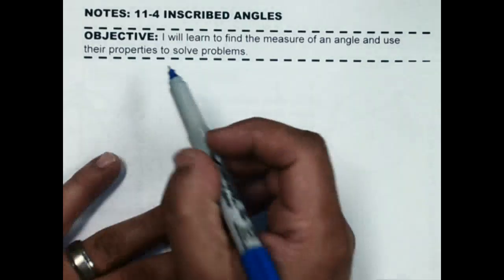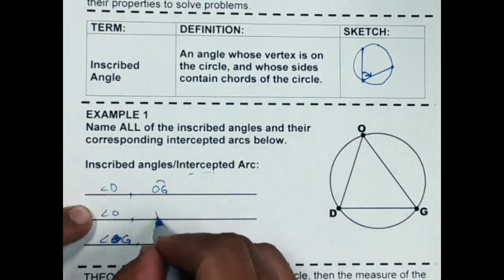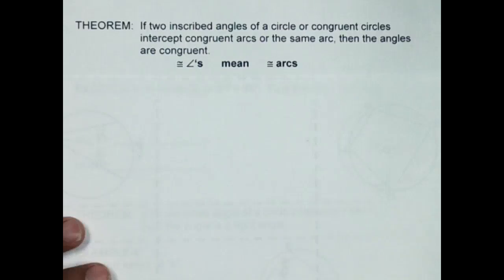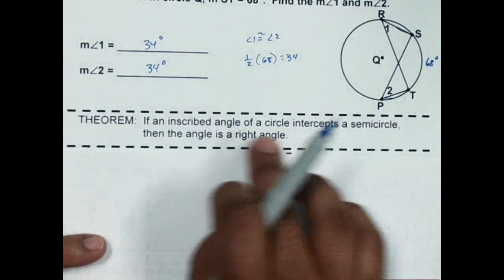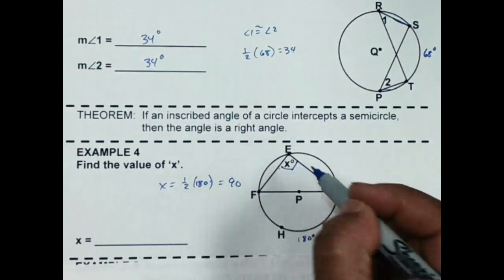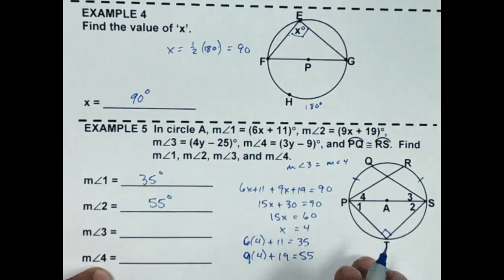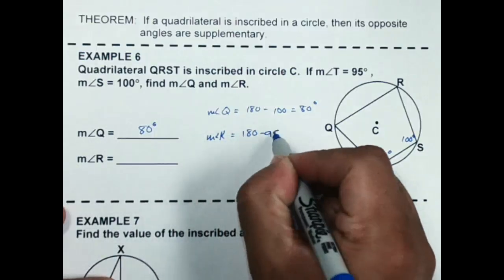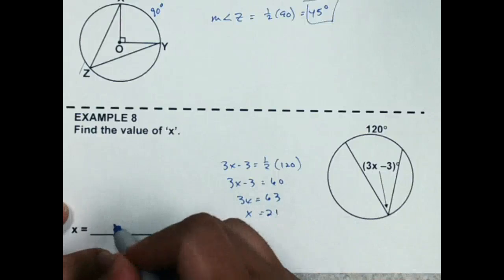11-4 Inscribed Angles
11-4 Inscribed Angles